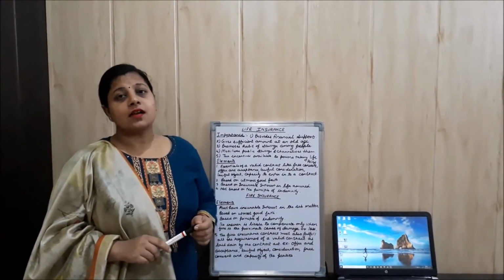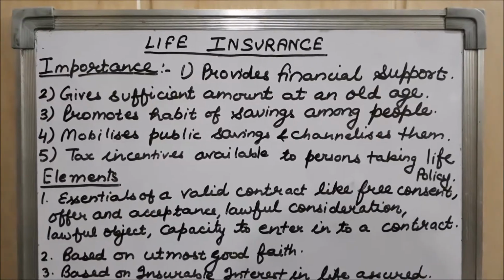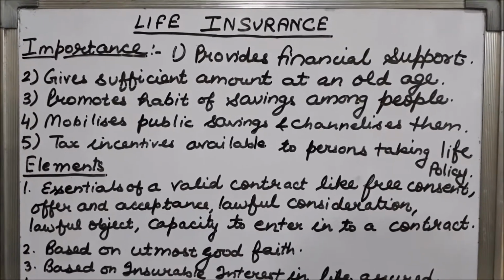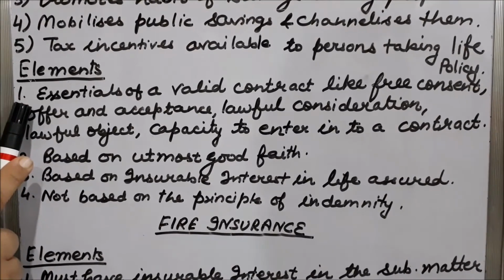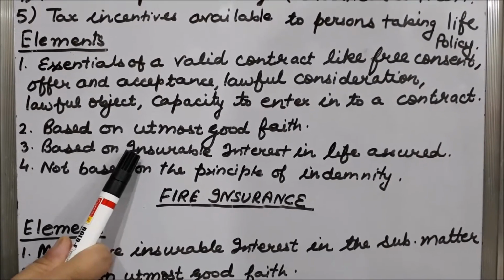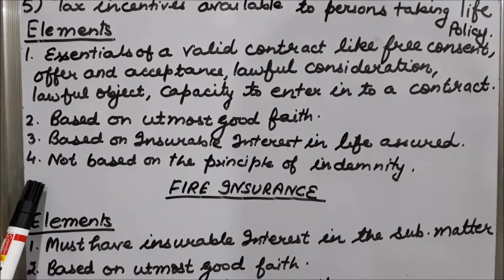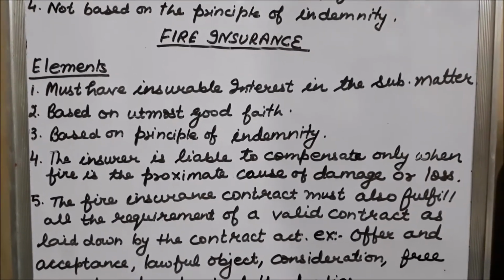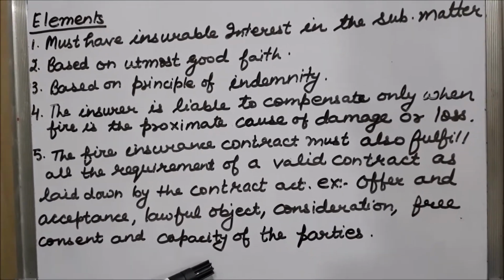VARIOUS TYPES OF INSURANCE